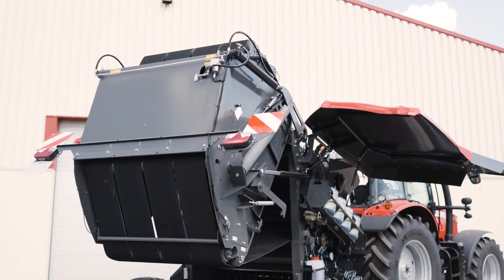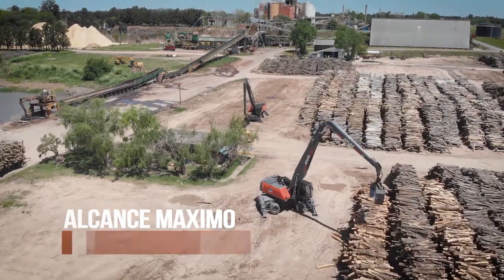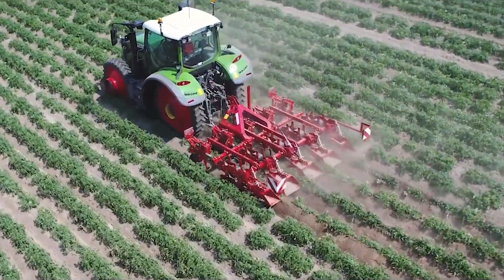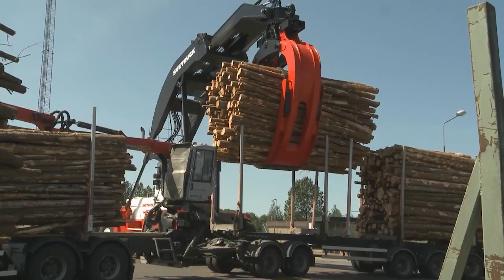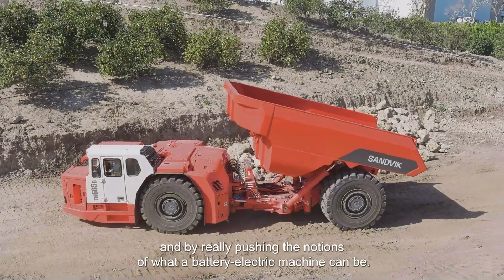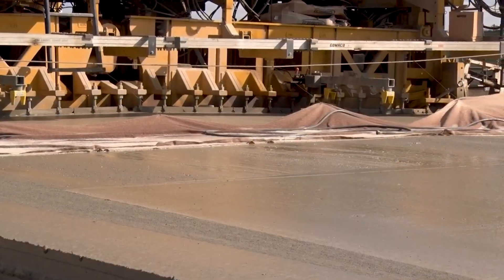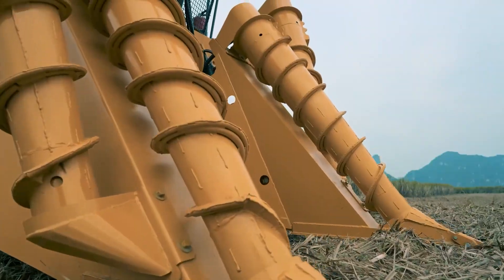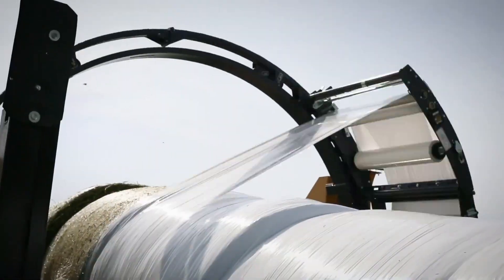200 Innovative Agriculture Machines Transforming Farming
Dive into the future of agriculture with our in-depth exploration of 200 cutting-edge agricultural machines, where technology meets traditional farming to create a sustainable, efficient, and highly productive future. This video takes you on an unparalleled journey through the advancements in agricultural machinery, from autonomous tractors that navigate fields independently to precision farming tools that ensure optimal plant growth, and innovative harvesting robots that redefine productivity. Each segment is designed to showcase how these advancements are not only increasing crop yields but also significantly reducing labor costs and promoting environmental sustainability.

Discover how smart agriculture solutions are empowering farmers with data-driven decisions, optimizing every aspect of farming from soil health to crop management. Whether you are deeply involved in the agricultural sector, passionate about technology's role in sustainability, or simply curious about the latest innovations, this video offers a comprehensive guide to the machinery and tools at the forefront of the agricultural revolution.

Timestamps:

00:00 Introduction to Modern Agriculture Machines
01:42 Autonomous Tractors & Their Impact
03:40 Precision Farming Tools Explained
04:35 Revolutionary Harvesting Robots
05:30 Automated Crop Management Systems

Don't miss out on this exclusive look at how technology is transforming agriculture into a more efficient, sustainable, and productive industry. Engage with us in the comments to share your thoughts and experiences with these agricultural innovations.